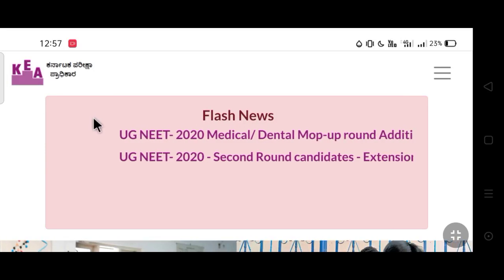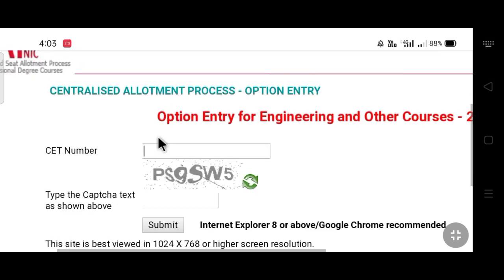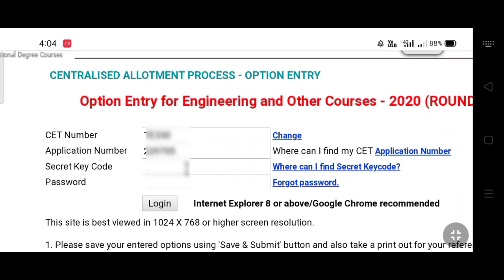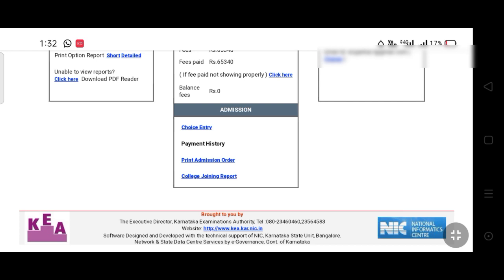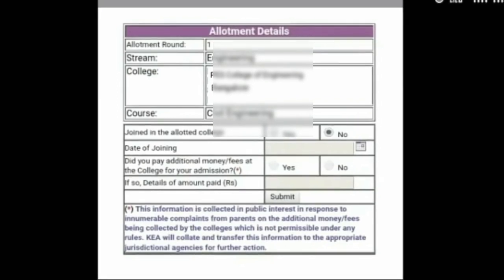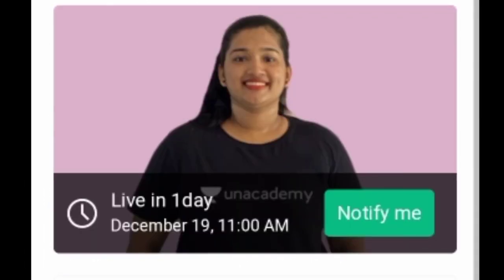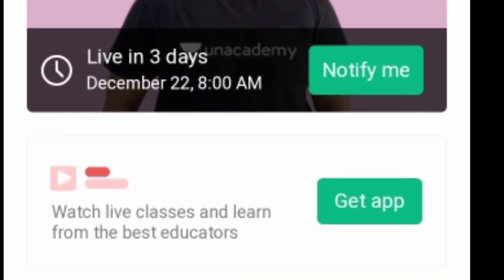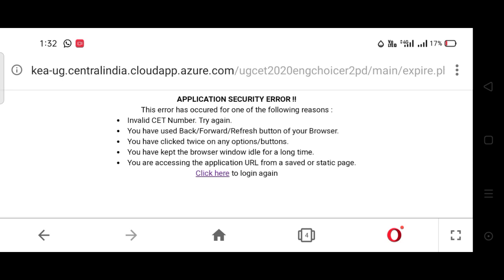HOW TO REPORT TO KEA|KCET 2020 LATEST NEWS|KCET 2020 UPDATE |KCET 2020 SECOND ROUND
Only on UNACADEMY

1. Learn from your favorite teachers
2. Dedicated DOUBT sessions for KCET 2021 & 2022
3. One Subscription, Unlimited Access to Live Online Classes and Videos
4. Real-time interaction with best-in-class teachers
5. You can ask doubts in live online classes
6. Limited students in each KCET Online Class
7. Download the videos & watch offline

✅For all the new learners of Unacademy, use the code ""LIVEEDUSMARTY"" to get the subscription for 1 month at Rs.2250/- to get access to the premium content.

✅Take a peek into the plus courses planned for you in the platform :

Kcet 2020 Fees Details

Kcet 2020 Documents Verification

KCET 2020 LATSTES UPDATE

KCET 2020

KCET UPDATE

KCET 2020 UPDATE

KCET NEWS 2020

KCET UPDATE 2020

KCET OPTION ENTRY 2020

KCET VERIFICATION SLIP 2020

KCET SECRET KEY

KCET NEW UPDATE TODAY

neet karnataka state rank 2019
, neet karnataka cutoff 2020, neet karnataka, neet karnataka cutoff, neet karnataka 2020, neet karnataka state rank 2020, neet karnataka topper 2020, neet karnataka topper 2019, neet karnataka cut off 2019, neet karnataka latest news